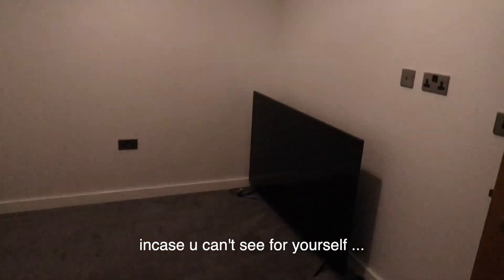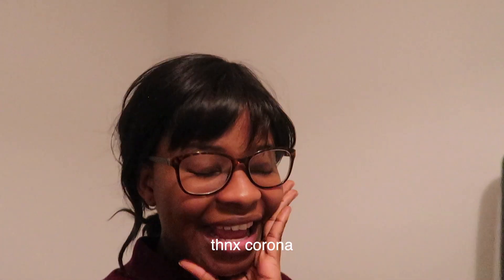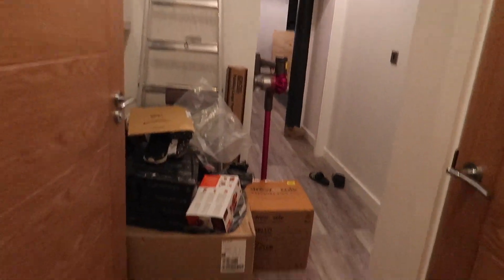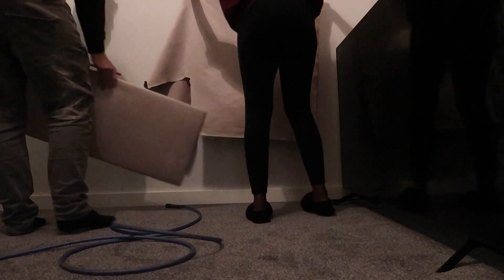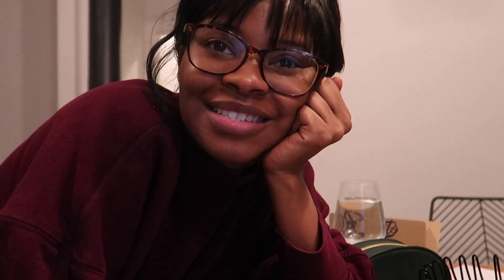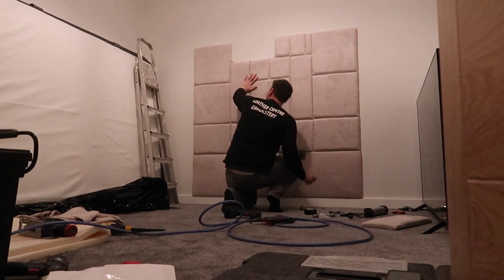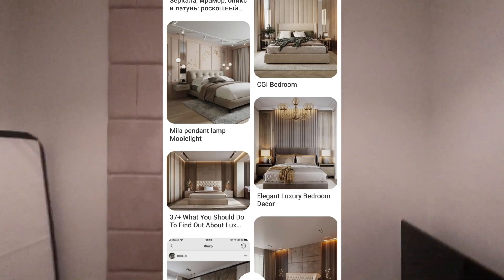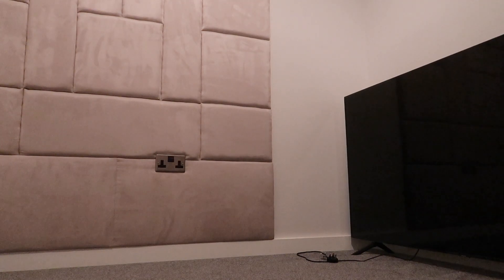MOVING VLOG: DREAM reveal | Bedroom Update | Emotional Day In My Life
Hi Guys !

This is an emotional moving vlog update/'Day in my life' ! I KNOW it's very 'first world' of me but this was a dream come true haha.I've had that headboard on my Pinterest and vision board for a long time so it was surreal seeing it in my new flat ! I manifested that !

This channel will be all things Adulting and Lifestyle: home, fashion, finances, and whatever else adults do.

3 January 2021 - 0
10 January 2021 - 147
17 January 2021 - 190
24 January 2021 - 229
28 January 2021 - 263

Socials

Travel Instagram: SifisoAbroad

Vlogging equipment

Canon G7x Mark II
GoPro Hero 8
Flexible tripod

Sifiso x